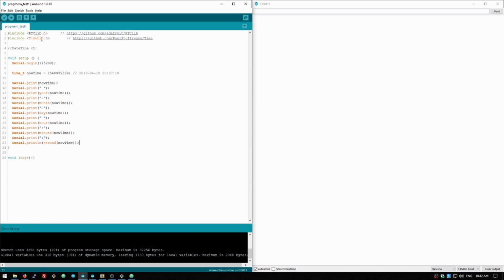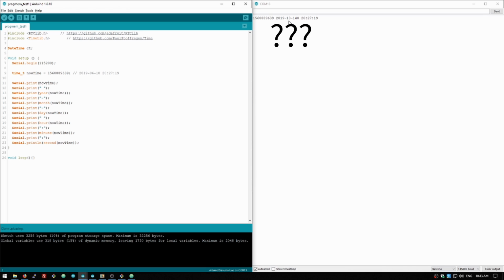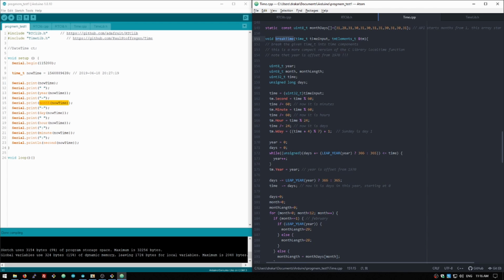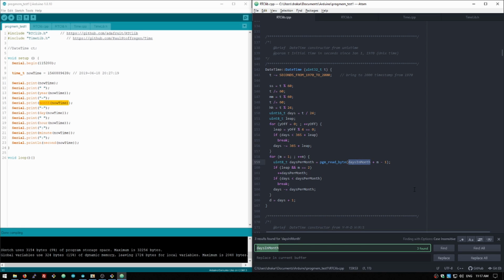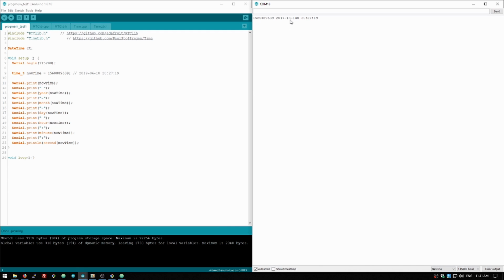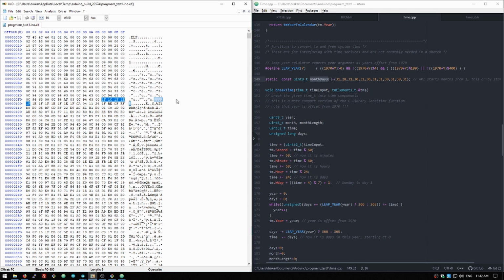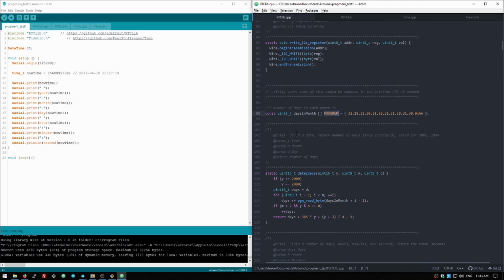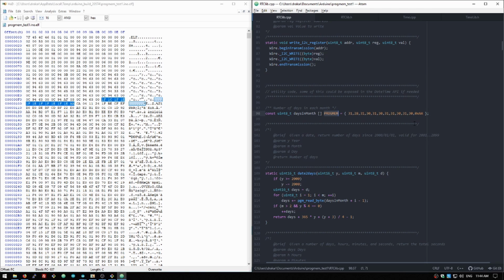Tracking Down an Arduino Bug - It's Never the Compiler, Right?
A weird bug was happening when using the RTClib and Time libraries in an Arduino sketch. Let's debug it and find out why.